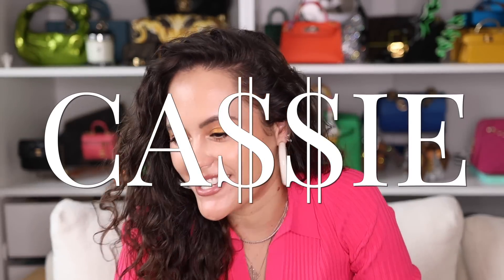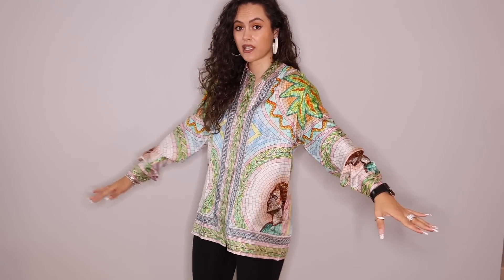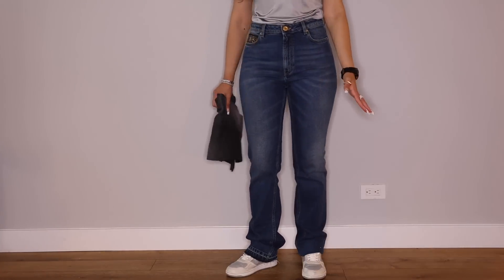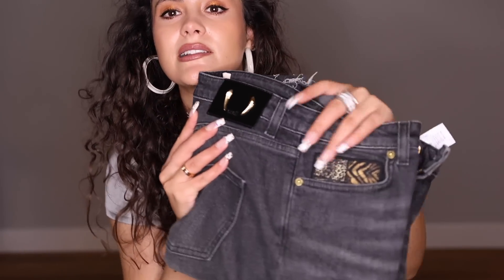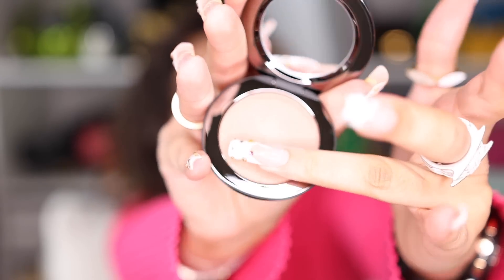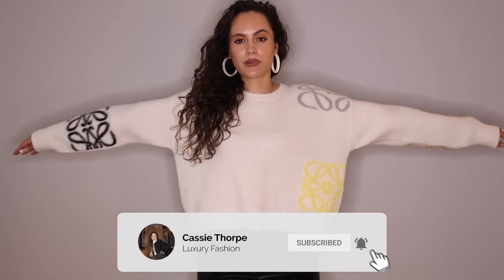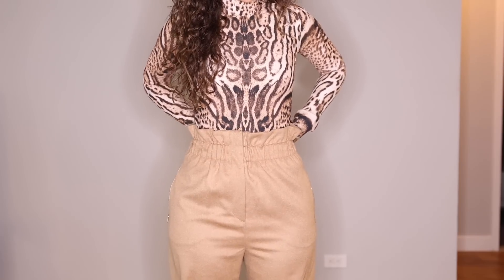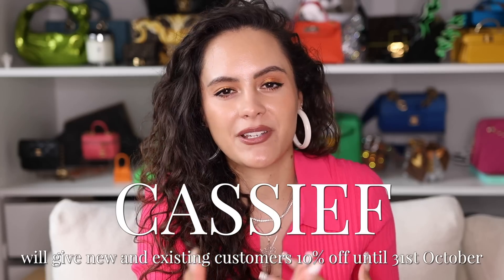*EVERYTHING I Bought in London* Luxury Haul 2022 ft. Dior, Chanel etc.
As we know I was back home in London for a while and how could I resist all the luxury shopping? Here's everything I bought in London aka a luxury haul 2023. There's a lot of weird and wonderful pieces in this haul from brands I've bought a few times (Dior, Chanel)  before to first time purchases from Roberto Cavalli, MaxMara and Jean Paul Gaultier so...ENJOY!

T&Cs
This offer is valid until 31st October 2022
FARFETCH EXCLUDED BRANDS: Prada, Bottega Veneta, Valentino, Valentino Garavani, Red Valentino, Moncler, Miu Miu, Acne Studios, Stone Island, Gucci, Gucci Eyewear, Gucci Kids, Fendi, Fendi Kids, Fendi Eyewear, Bell & Ross, Ulysse Nardin, Girard Perregaux, Zenith, Tag Heuer, Chopard, Pomellato, De Beers, Tiffany & Co., David Yurman, Boucheron, Fornasetti, Mad Paris, Dodo, Rado, Hamilton Watch, Saint Laurent, Burberry

3. Turtleneck worn with skirt
5. Roberto Cavalli jeans - (similar style/wash)
8. Westman Atelier translucent powder - (Farfetch) (Sephora)
9. Westman Atelier highlighter - (Farfetch) (Sephora)
11. Leggings worn with boots
12. Loewe jumper - (Harrods) (Saks) (Bergdorf)